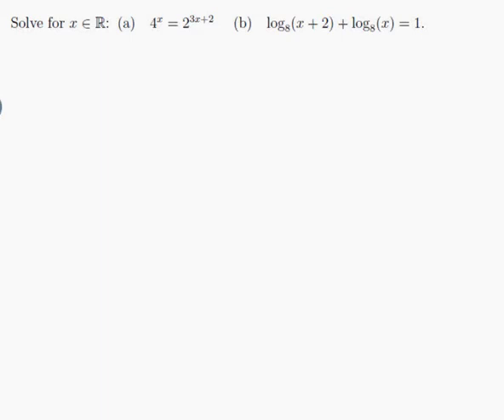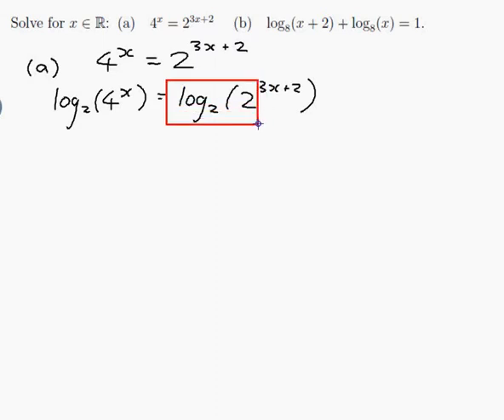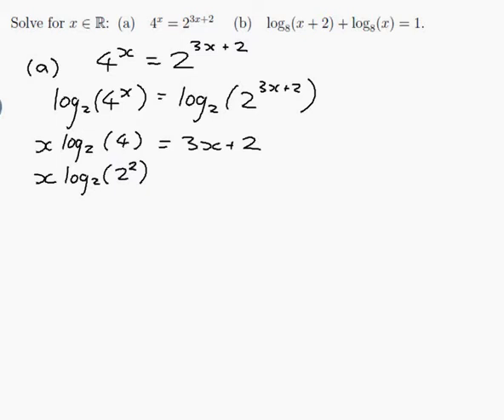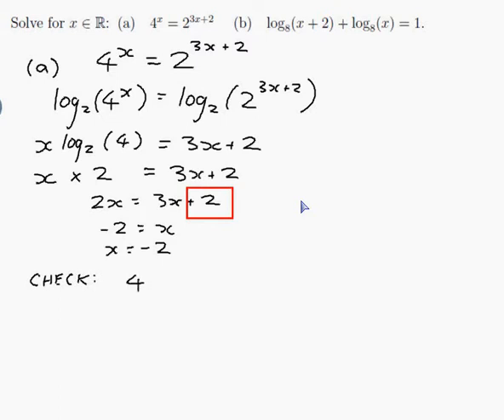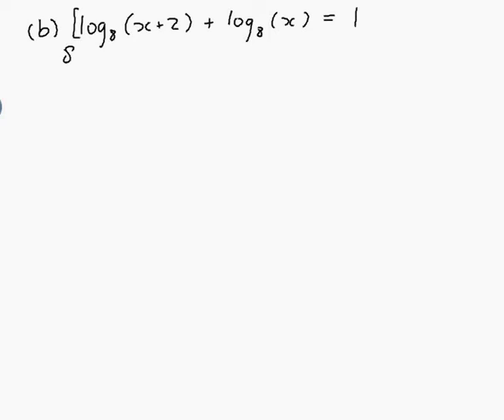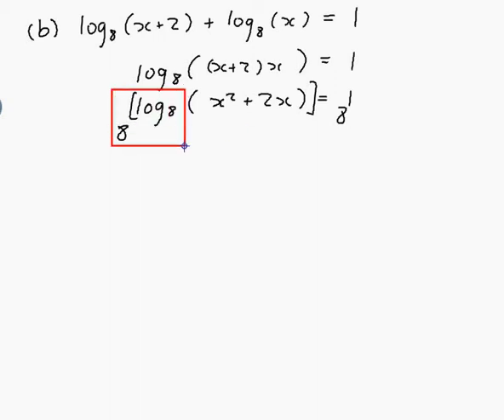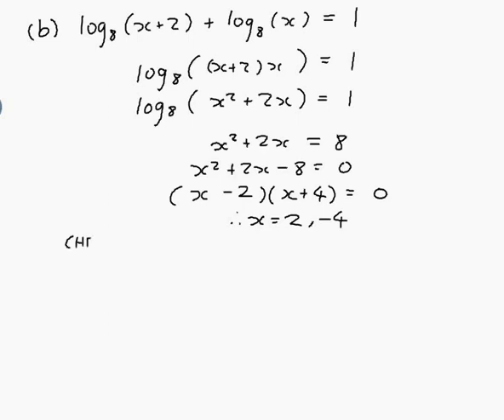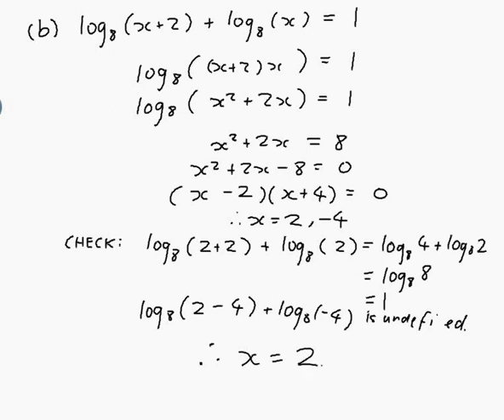EXAMPLE: Solving equations involving exponentials and logs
Worked example by David Butler. Features solving equations involving exponentials, and solving equations involving logarithms.